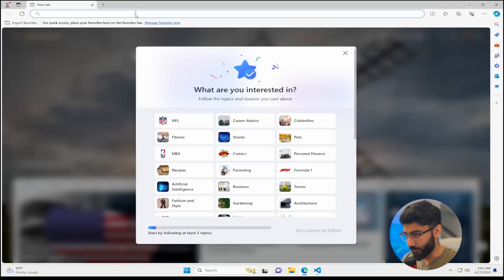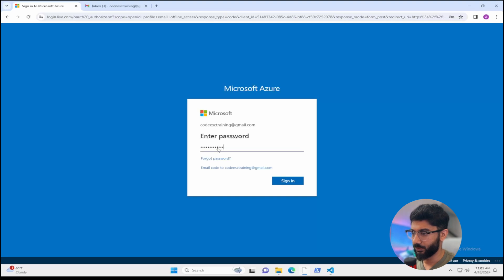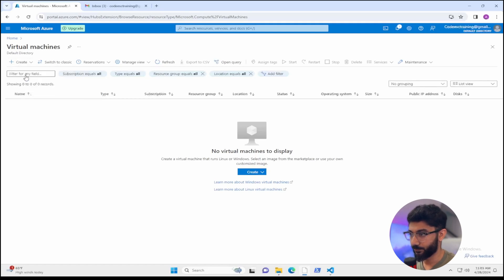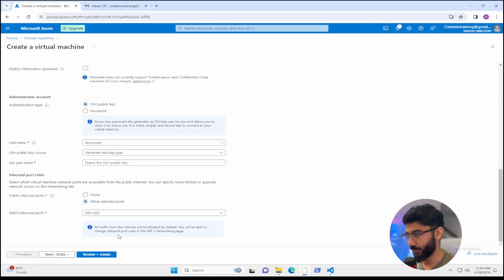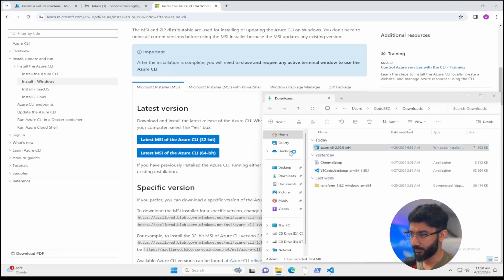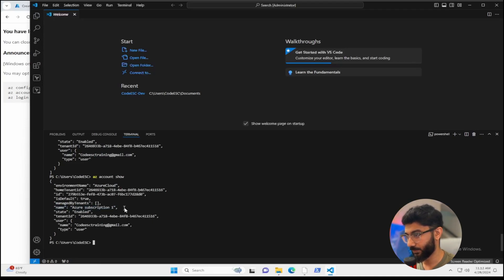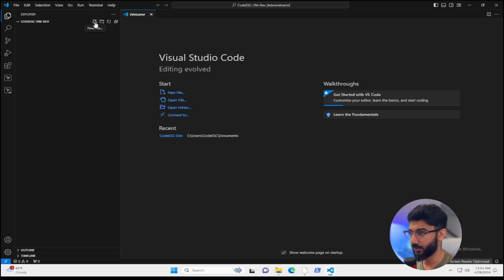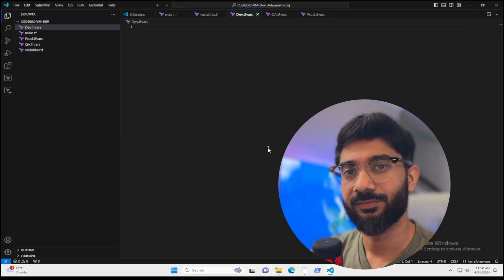Terraform Saiyan to Super Saiyan - Azure Cloud Setup - Step-by-Step Guide for Beginners Part 3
Welcome to my comprehensive beginner's tutorial on setting up Terraform in Visual Studio Code! In this step-by-step video guide, you'll learn the ins and outs of configuring Terraform seamlessly within the Visual Studio Code IDE.

If you're new to Terraform and looking to streamline your workflow, you're in the right place. I'll walk you through the entire setup process, from installing necessary extensions and plugins to configuring your environment for optimal productivity.

Here's what you can expect to find in this tutorial:

- *Installation:* I'll guide you through the installation of Visual Studio Code and demonstrate how to easily add the essential Terraform extensions.

- *Workspace Configuration:* Learn how to create a dedicated workspace for your Terraform projects, keeping your projects organized and your workflow efficient.

- *Syntax Highlighting and Autocompletion:* Discover how to take advantage of Visual Studio Code's powerful features for syntax highlighting and autocompletion, making your Terraform coding experience smooth and error-free.

- *Debugging:* Dive into the debugging capabilities of Visual Studio Code, allowing you to troubleshoot and resolve issues quickly in your Terraform projects.

- *Building Infrastructure:* Follow along as we create a basic infrastructure setup using Terraform, explaining each step clearly so you can grasp the fundamentals even if you're new to the field.

By the end of this tutorial, you'll have a solid understanding of how to set up Terraform in Visual Studio Code, empowering you to efficiently manage your infrastructure as code projects. Whether you're a developer, system administrator, or someone eager to explore the world of infrastructure automation, this video will equip you with the skills you need to get started.

Don't miss out on mastering Terraform setup in Visual Studio Code. Hit the play button and let's dive in together!